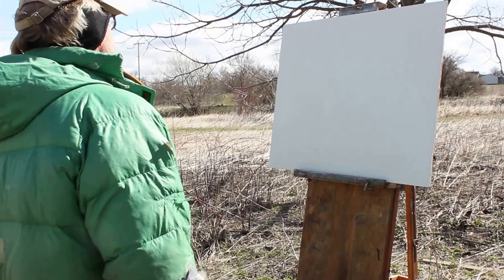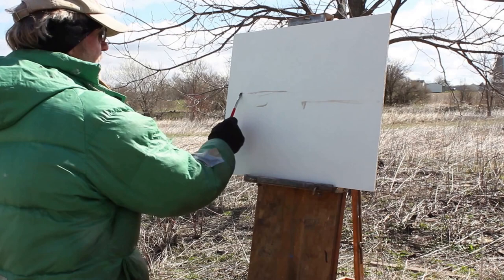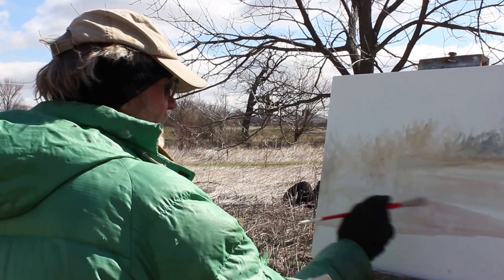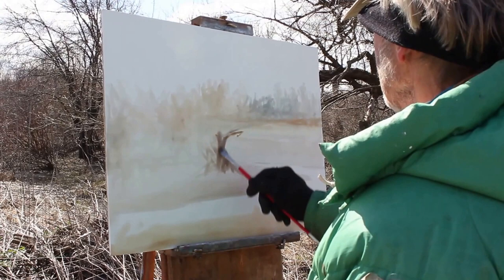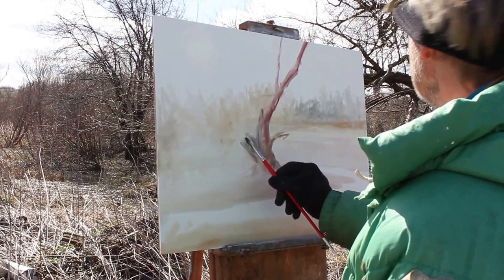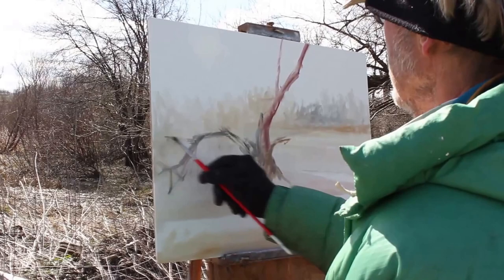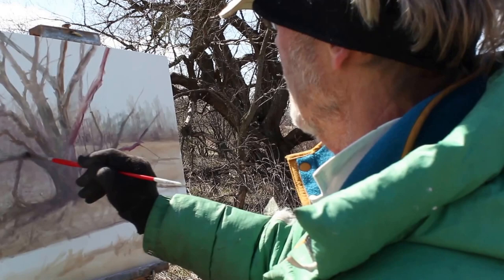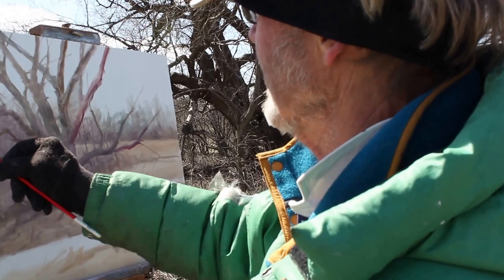Jonathan Wilde Artist Interview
In preparation for his April 15th opening we went out to speak with Jonathan while he went through the motions of starting one of his landscapes.